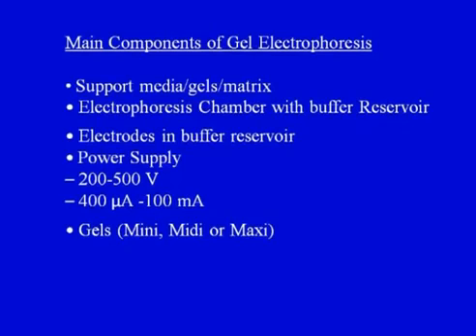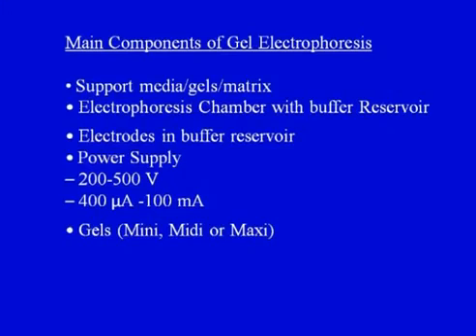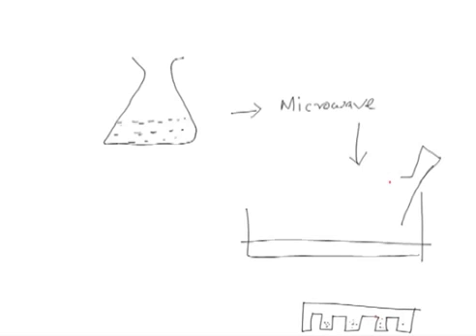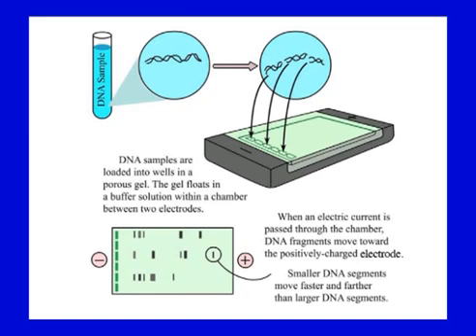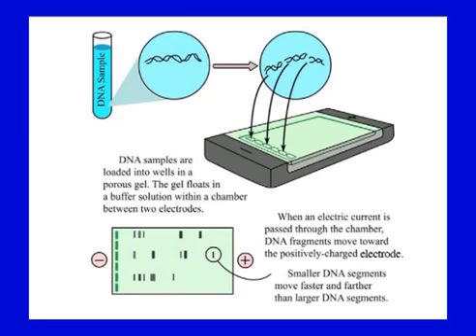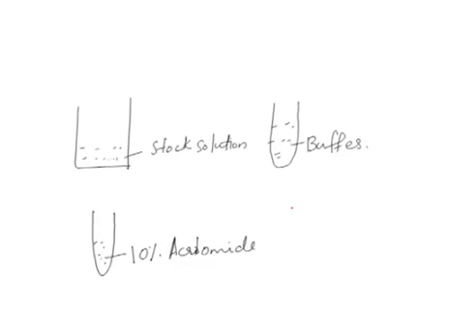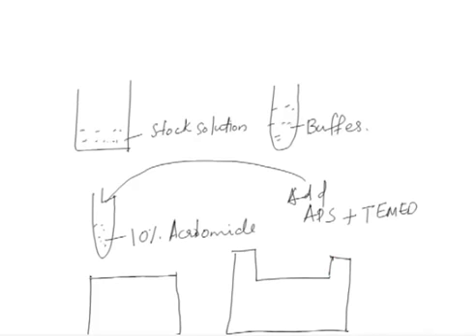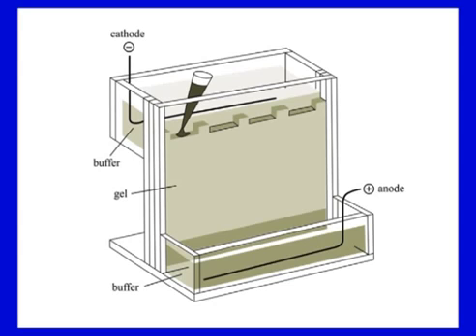Mod 04 Lec 02 Horizontal and vertical gel electrophoresis